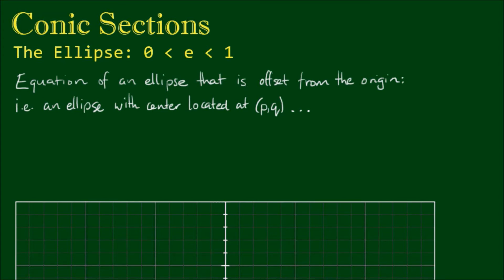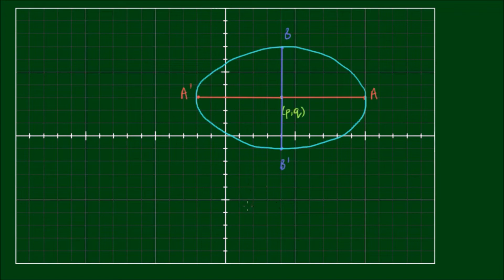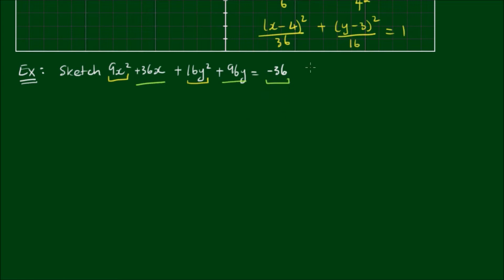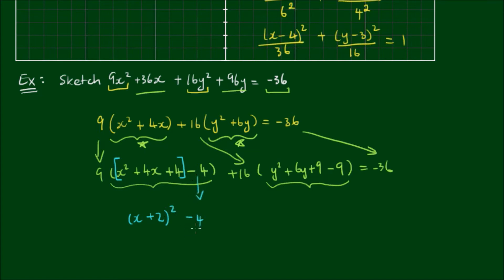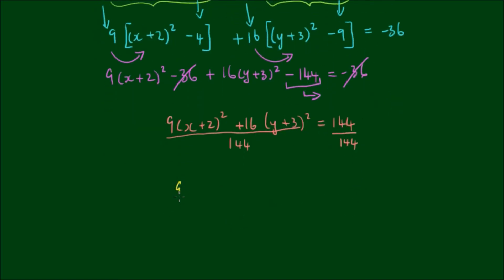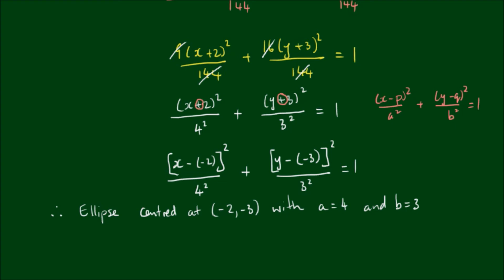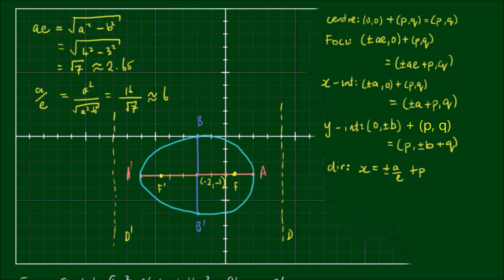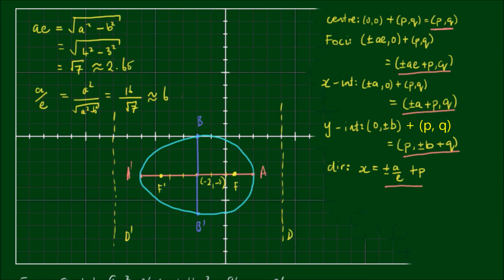Equation for ellipses not centred at Origin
The equation of an ellipse that is offset from (0,0) is very similar to the standard form, except that the centre coordinates (p,q) are subtracted from the variables x and y respectively. That is...

(x - p)^2 / a^2 + (y - q)^2 / b^2 = 1

Here, a and b still are the lengths of the semi-major and semi-minor axes respectively.

For an ellipse with a given semi-major and semi-minor axis, the shape and every other feature remains the same as one located at (0,0), except all features have been offset by the centre point coordinates (p, q). That is...

The centre is located at: (p,q) rather than (0,0)
The foci are located at: (+/- ae+p,q) rather than (+/- ae, 0)
The x-intercepts are located at: (+/- a+p,q) rather than (+/- a,0)
The y-intercepts are located at: (+/- p, b+q) rather than (0, +/- b)
The directrices have the equations: x = +/- (a/e)+p rather than x = +/- a/e

In this video, we also sketch the ellipse formed by the equation:

9x^2 + 36x + 16y^2 + 96y = -36